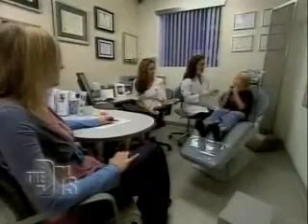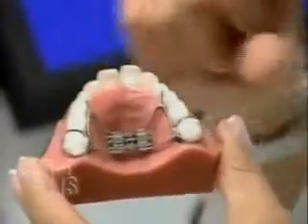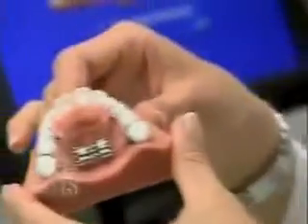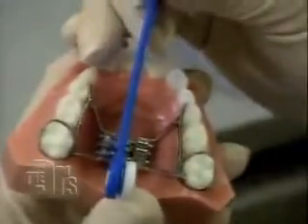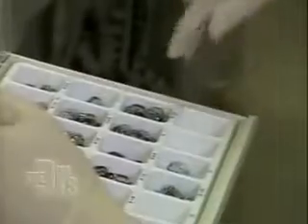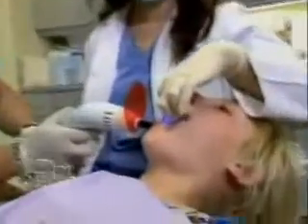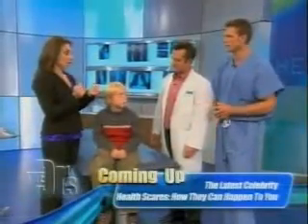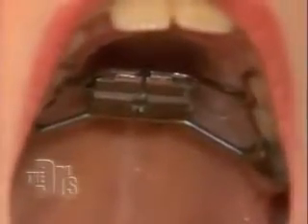Santa Monica Orthodontist Dr. Nikaeen in Drs Show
Dr. Atoosa Nikaeen, a Los Angeles braces expert, uses jaw widening procedures to expand the upper jaw so it can better accommodate a patients permanent teeth and to prevent the need for future tooth extractions. Jaw widening also can prevent the need for other surgeries often performed to address the problem of overcrowding.

If you would like to learn more about jaw widening or would like additional information on orthodontic treatment, visit Dr. Nikaeens Web or call her Los Angeles office for a free consultation: .